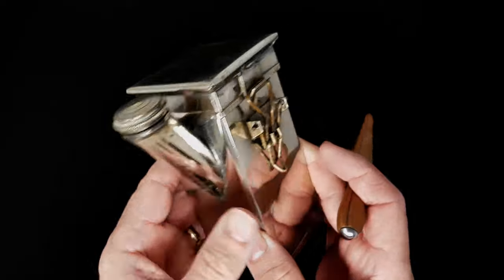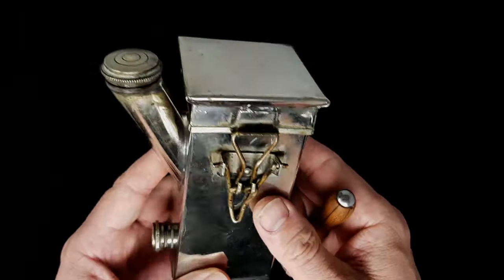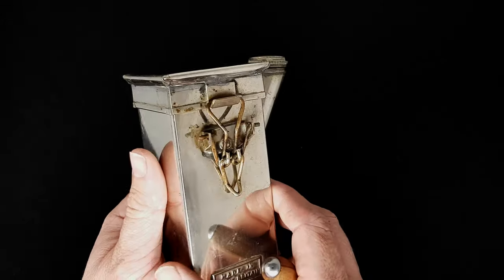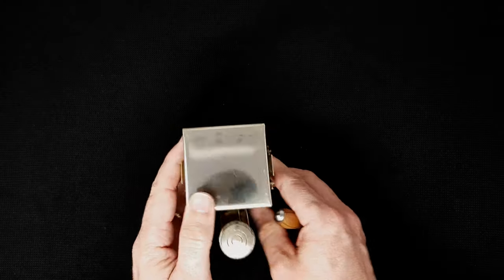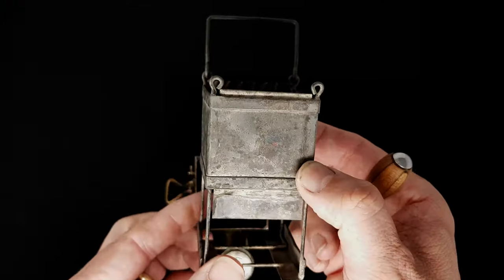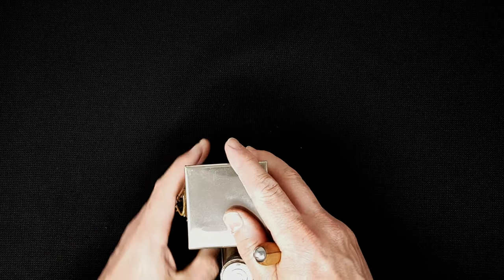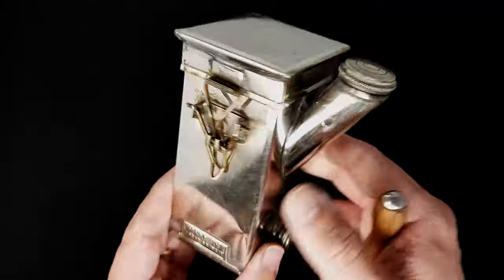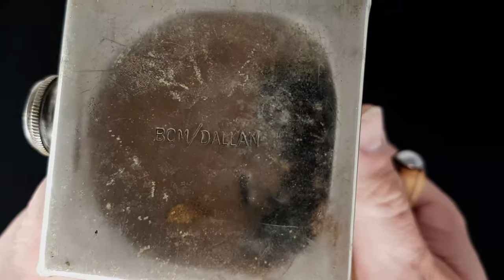(5) NARRATED VICTORIAN Dallan Plate developing tank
Join me as I examine this Pristine Dallan photographic plate developing tank, made in the late 1800s in Great Britain and used to develop small rectangular photographic plates.